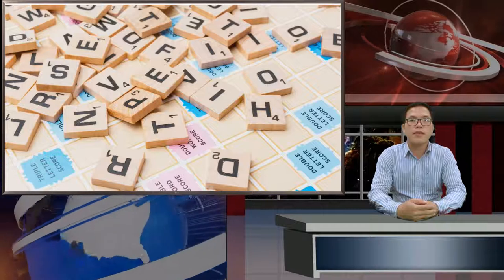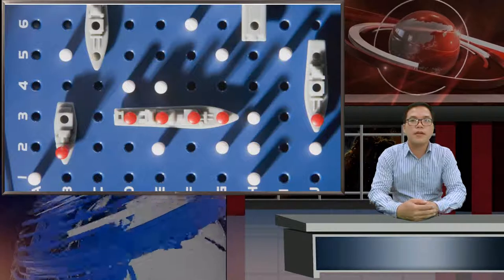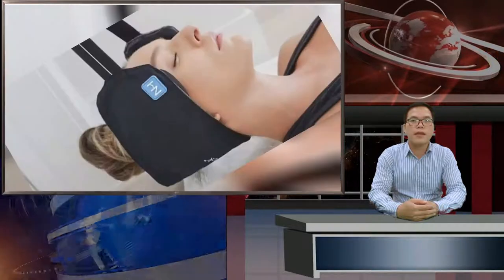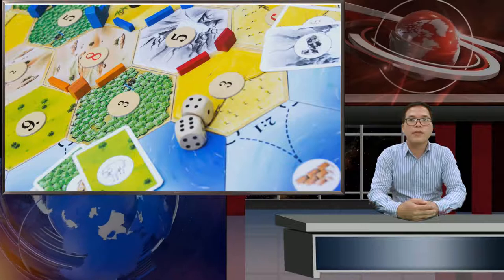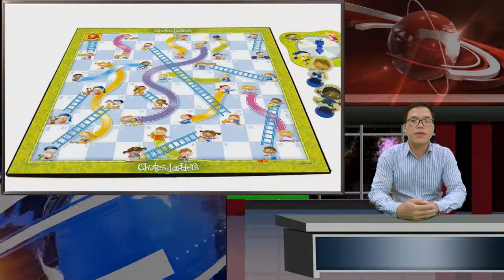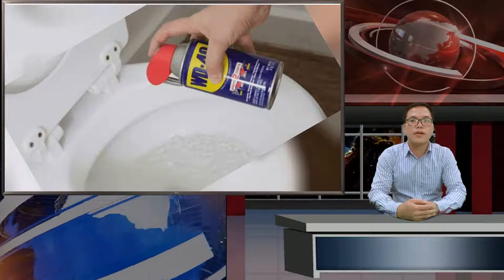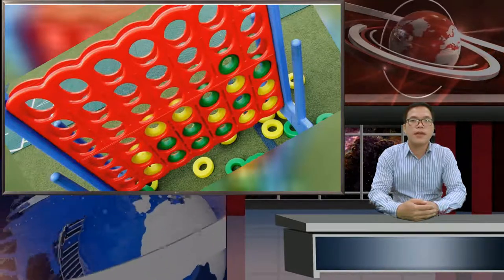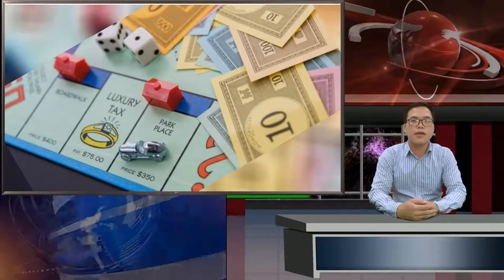22 of the Most Popular Board Games in the US and the History Behind Them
The exact origin of Backgammon is unclear. The dice game's history can be traced back more than 5,000 years to a civilization that lived in what is now Iraq. The modern game of backgammon may have stemmed from another game called tables played in 17th century England.Battleship is a guessing [...]